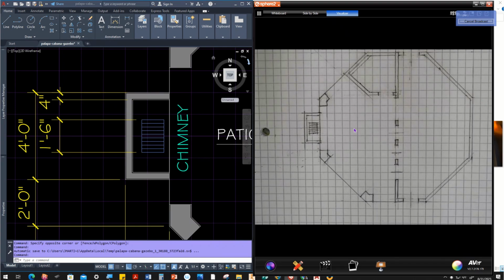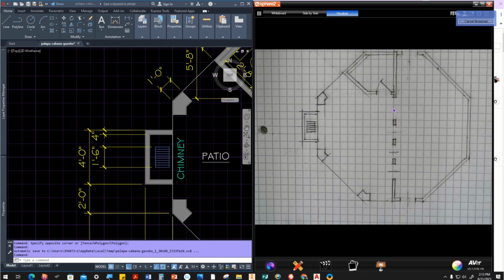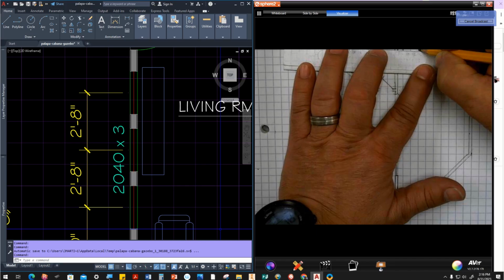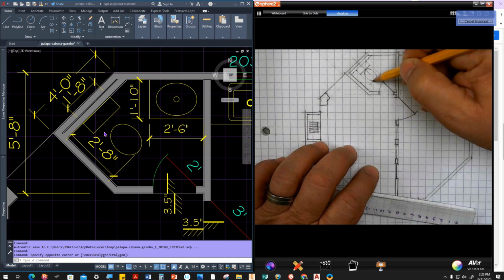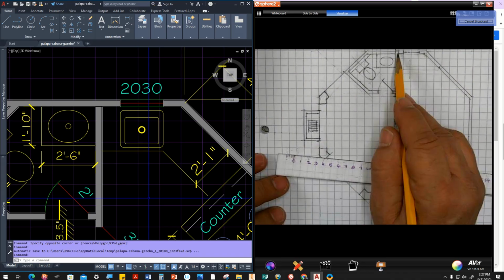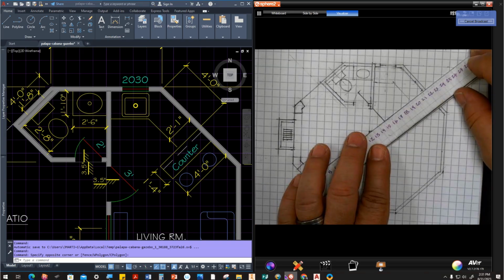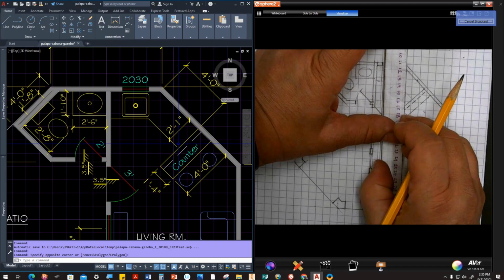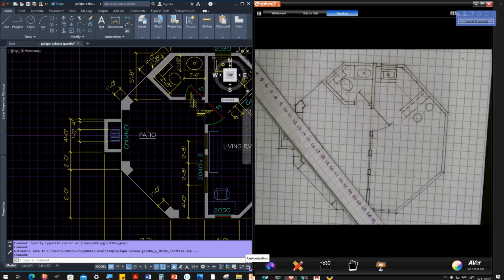La PaLaPa Sketch Video Pt 3